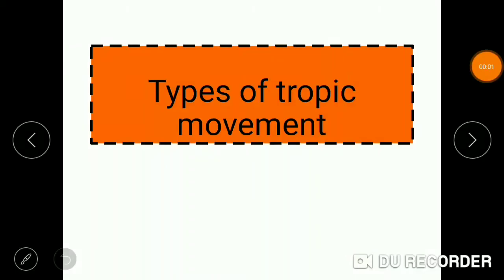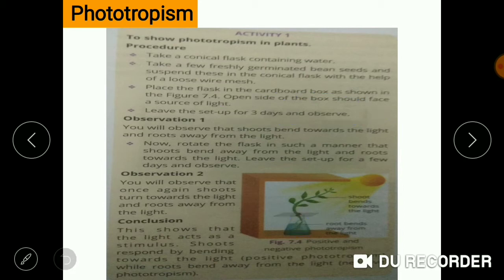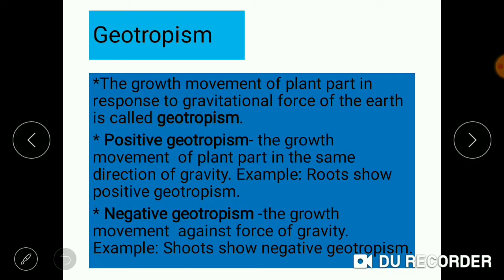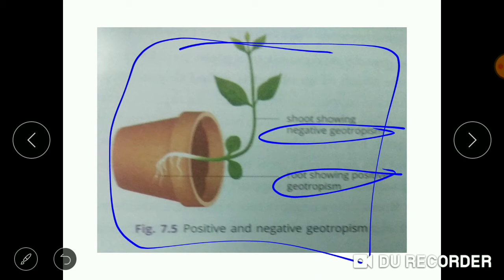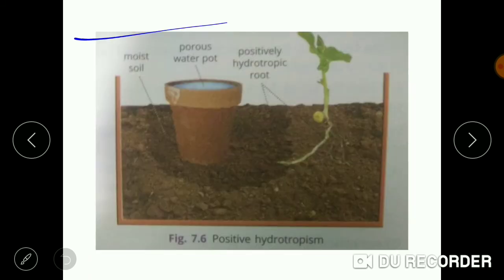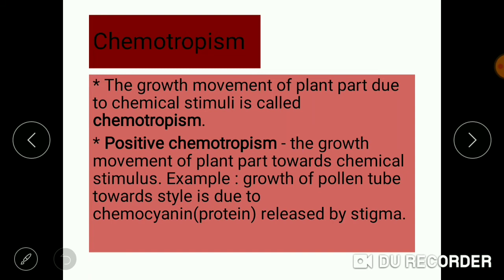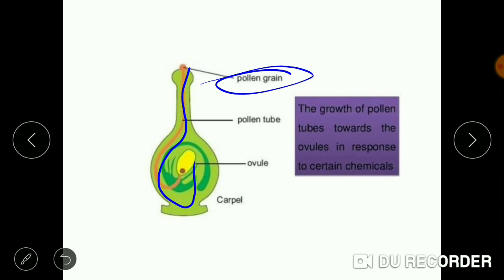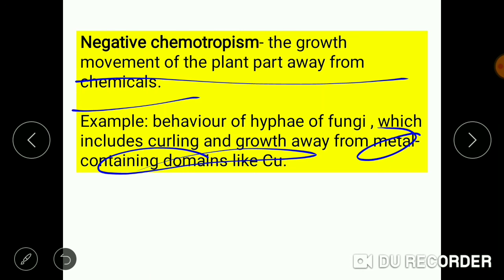Ch-Chemical coordination in plants, part-2